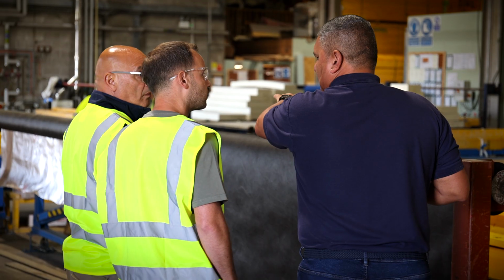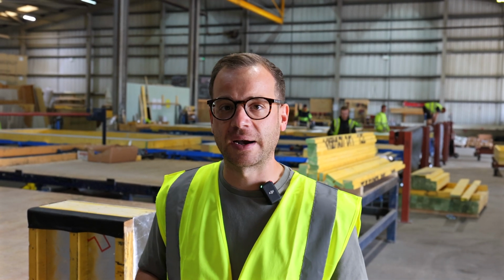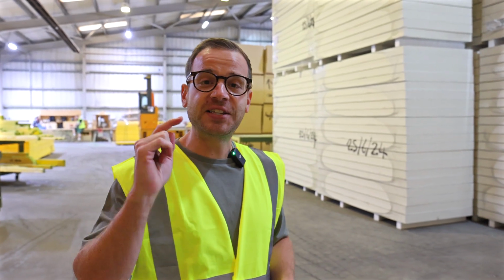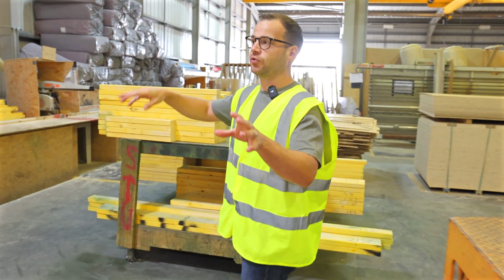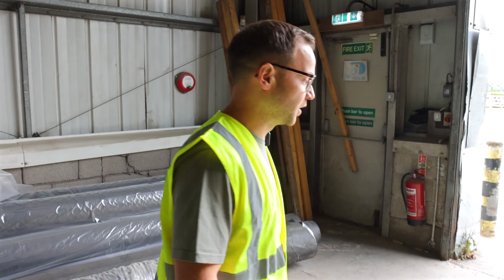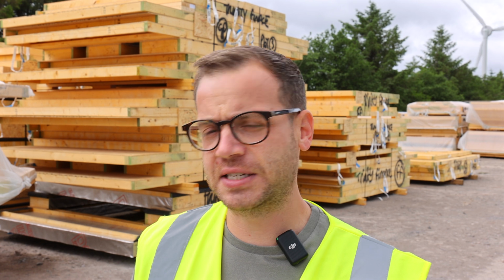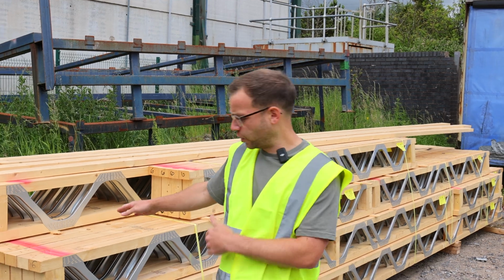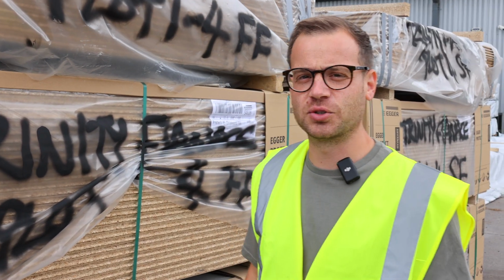Timber Frame Construction – A Solution to the UK Housing Crisis 🏡🌱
🚧 Is Timber Frame the future of UK housebuilding? In this episode, I break down why I chose Timber Frame Construction over traditional masonry for my latest development.

I traveled to Wales to visit Target Timber Systems, a leading timber frame manufacturer, and spent the day observing the intricate process of how my closed panel walls were built. If you're a construction geek like me, you’ll love this behind-the-scenes look!

🔍 Why Timber Frame?
✅ Speed – Off-site construction reduces build time & financing costs
✅ Cost-Effective – Often cheaper than traditional masonry
✅ Improved Airtightness – Better energy efficiency & performance
✅ Superior Thermal Insulation – Warmer homes with lower energy bills
✅ Sustainability – Timber requires 5x less energy than concrete 🌍

🏗️ About Target Timber Systems
🏆 Gold Membership with the Structural Timber Association (STA)
🚛 Delivers & installs across the UK

📢 Thinking of using Timber Frame for your next project?